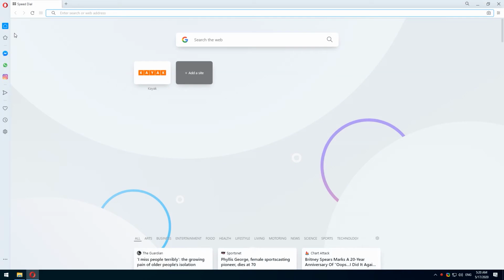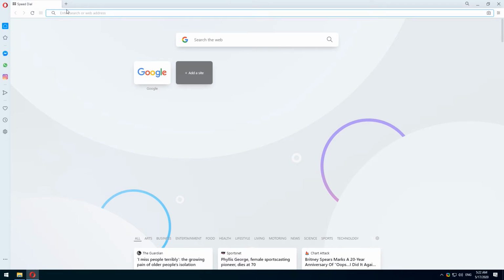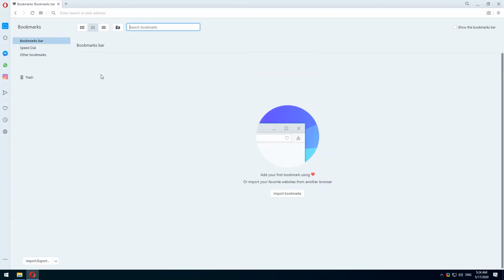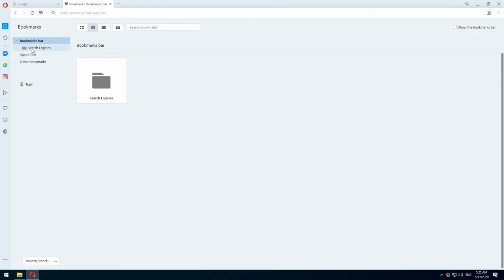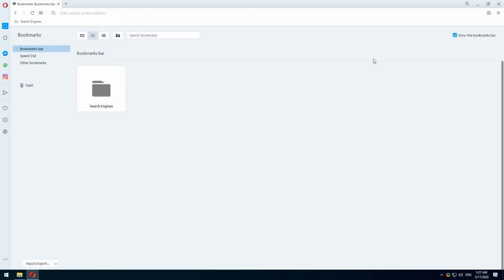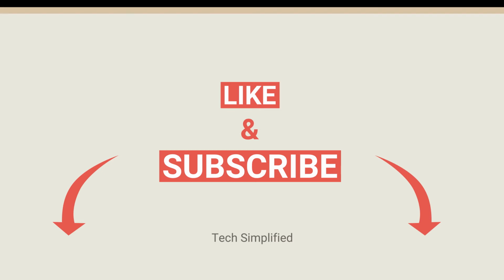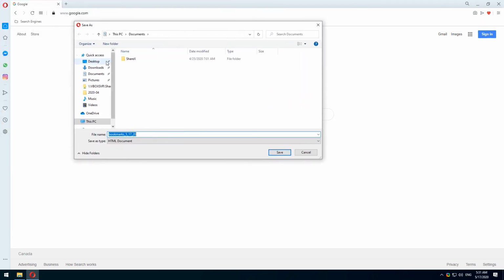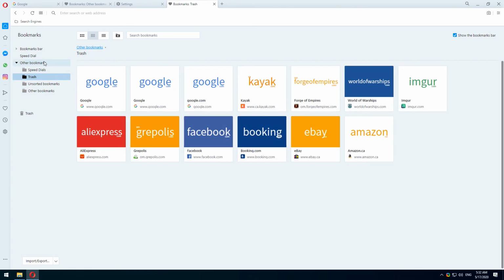Opera Bookmark | All you need to know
In this tutorial, I will show you all the ways that you can use bookmarks of Opera bookmarks to improve your productivity step by step from the simple bookmark of a website to import bookmarks from other browsers and at the end export and import your bookmarks.

00:30 Speed Dial + Basic Bookmarking
03:09 Bookmark Manager
05:45 Bookmark toolbar
08:00 Bookmark Sidebar
08:30 Import and Export bookmarks